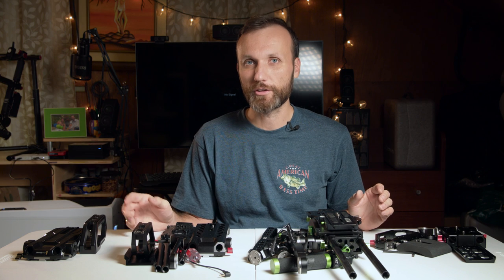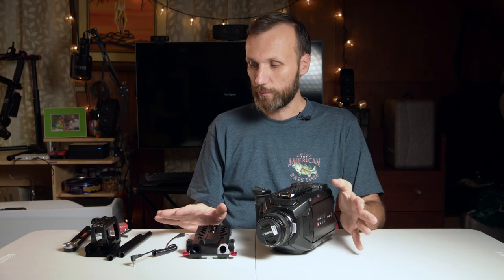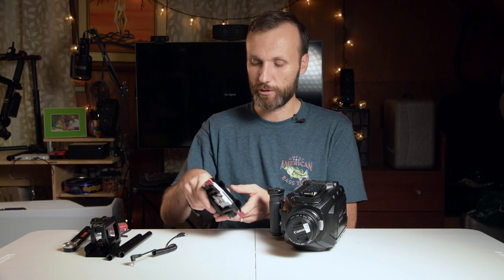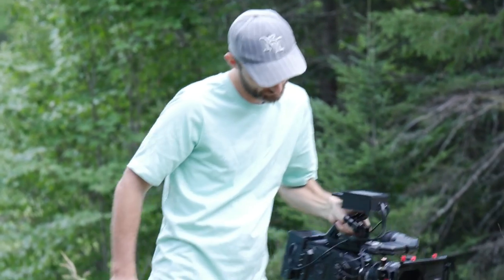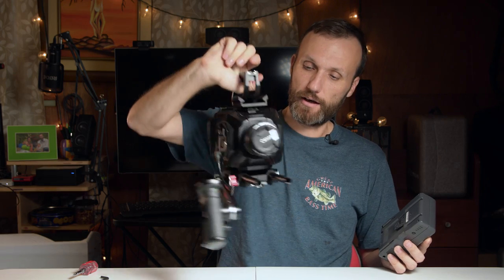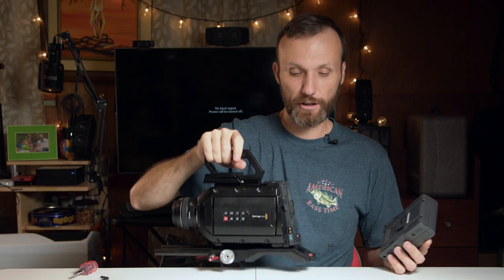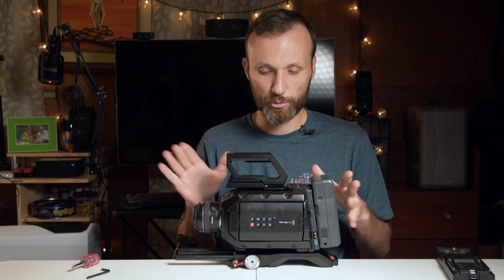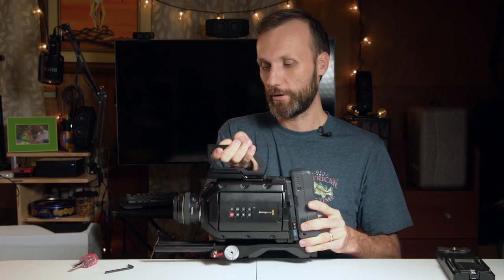CAME-TV URSA Mini Rig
I used both the URSA Mini 4K and 4.6K cameras from BlackMagic Design on various projects over the last year. I like both of these camera, but they definitely function better with a good rig.
I already did a review of 4 different rigs I used. In this video I am showing the CAME-TV clone of the original Blackmagic rig. If you'd like to see my review of one of the other rigs then go to my

To keep the review videos shorter, I’ve decided to do another video where I show how I built up the rig for this camera. You will see the lenses and all the accessories I use – and there are a lot them. In fact, although the camera is called Mini, the whole camera rig is far from small. But when you are working on a long shoot, accessories can make a world of difference in what you get out of a camera.

Here you can get the other rigs I mention in the video.
LanParte URSA Mini Professional Shoulder Kit

LanParte URSA Mini Basic Shoulder Kit

LanParte URSA MINI Top Handle

LanParte URSA MINI Extension Arm

LanParte V-mount Battery Back Plate for URSA Mini

Amazon UK
Amazon Germany